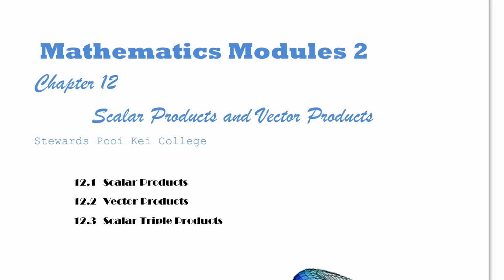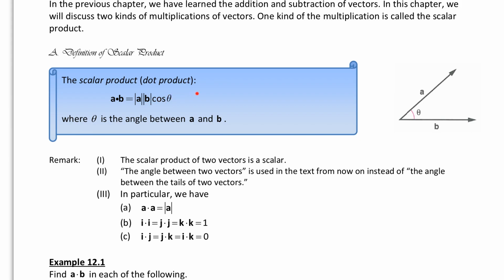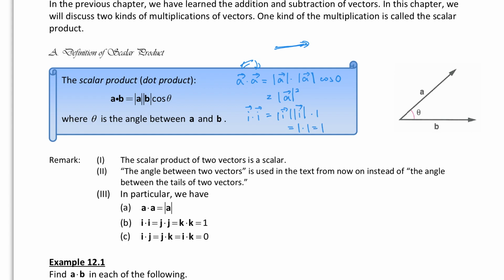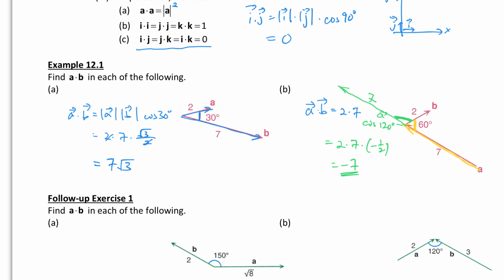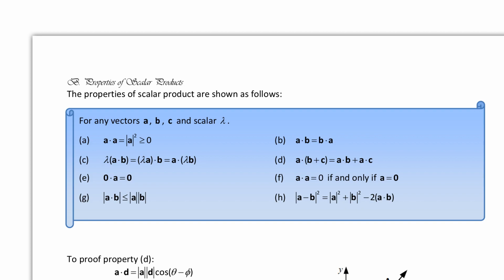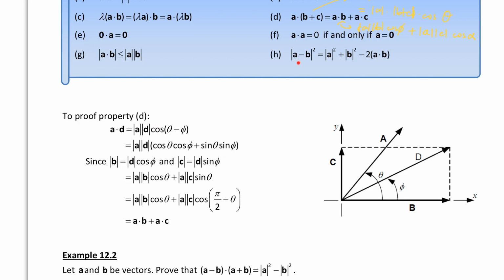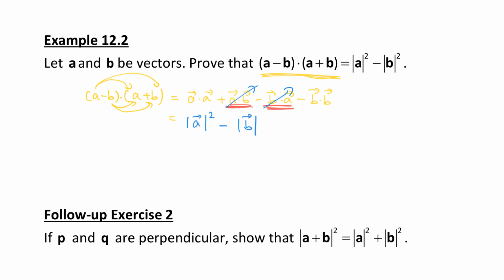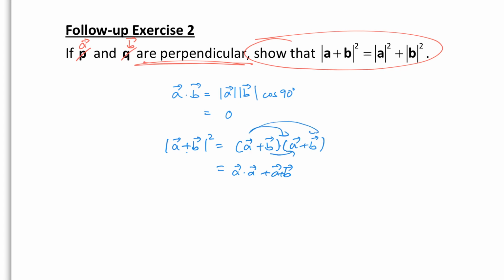M2 Chapter 12 Scalar Products and Vector Products (Part 1)